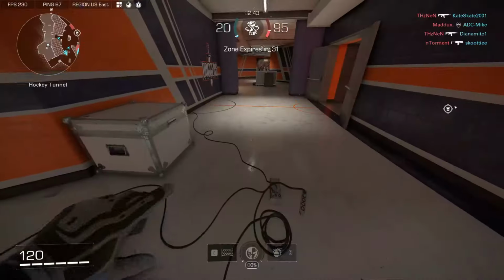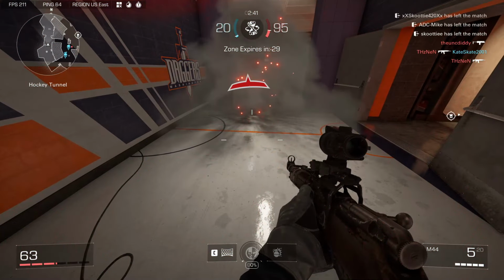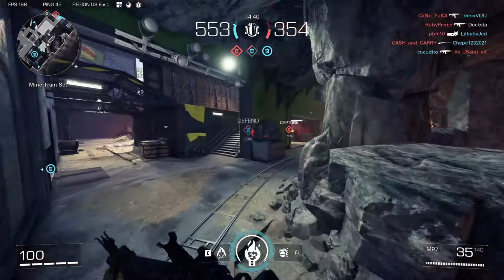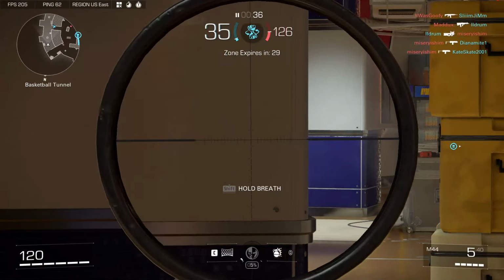XDefiant Patch Test - Jump Spam Penalty, Sniper Flinch, & More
We are taking a look at a few items that were in the June 12th 2024 patch and putting them to the test. Did they work as intended or are they a complete bust.

0:00 Intro
0:30 Sniper Flitch
1:45 Bunny Hop Crouch Penalty
3:26 Explosives Screen Shake
5:05 Reduced Walking Speen When Scoped
5:44 Hit Marker-Net Code
6:18 Final Thoughts